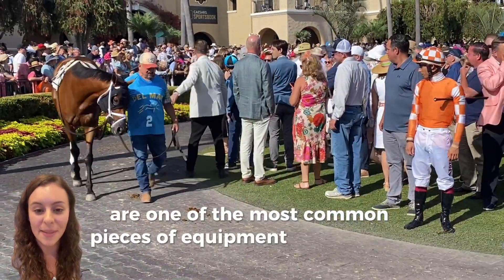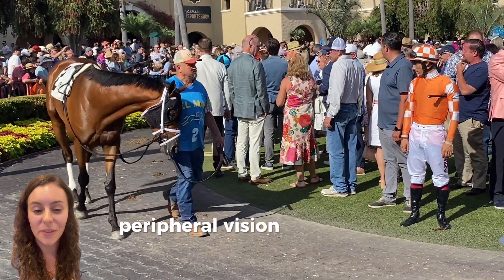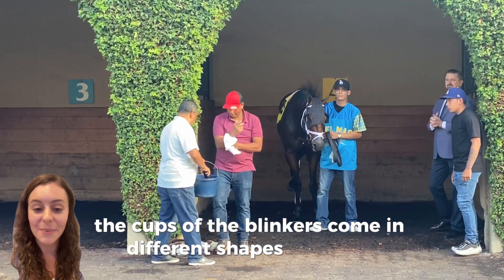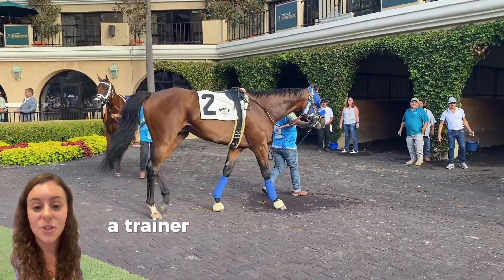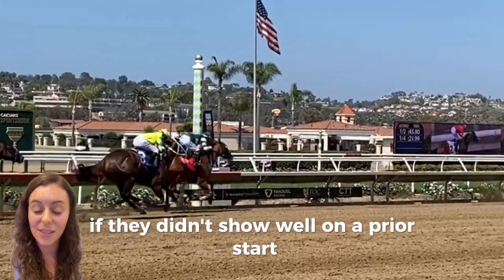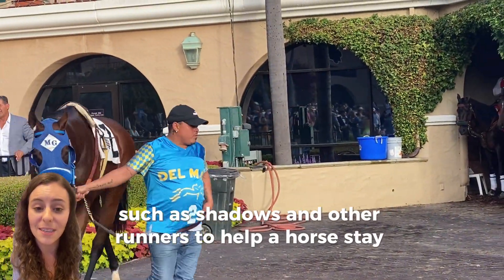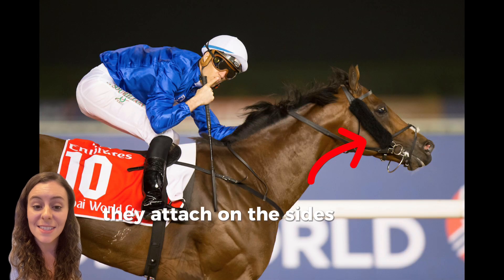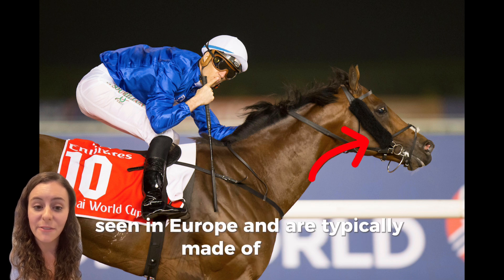Tack Talk: Blinkers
Delaina Stenchever talks about blinkers, and how they are used to help racehorses.